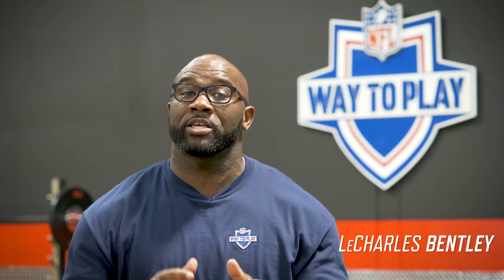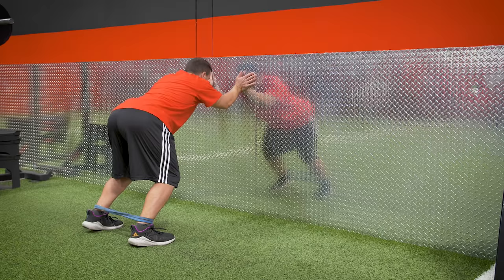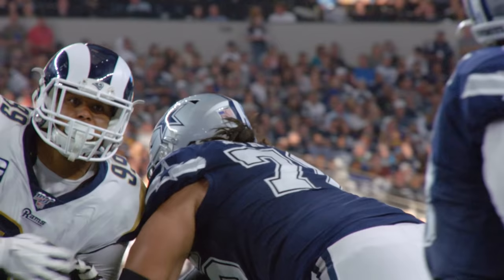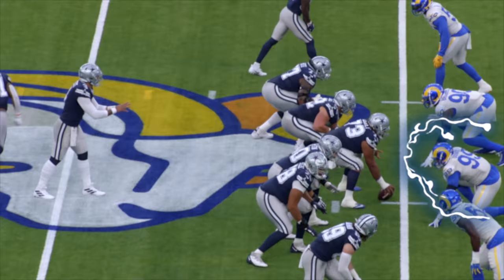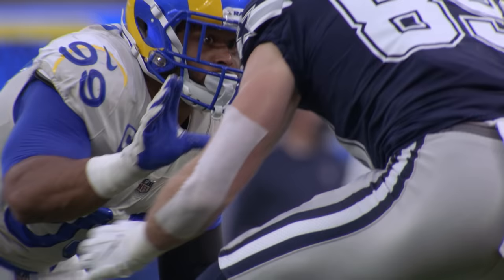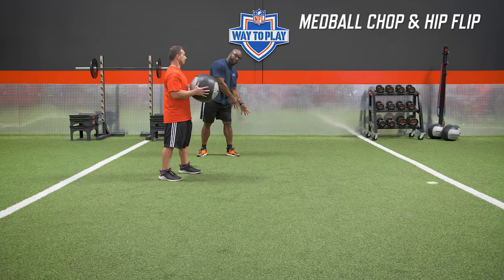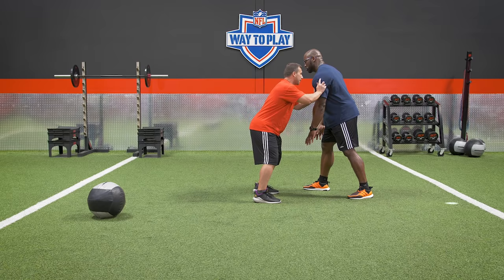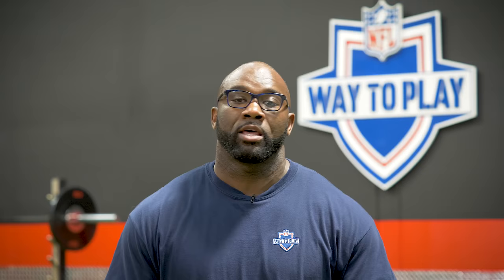Shed Blocks Just Like Aaron Donald | Way to Play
One of Aaron Donald's many elite traits is his ability to shed blocks and get to the quarterback or ball carrier. Former Pro Bowl Offensive Lineman LeCharles Bentley goes through drills to emulate your game like the great Aaron Donald.

0:00 - Start
0:56 - Foot Drill
2:45 - Thread the Needle
3:55 - Med Ball Decel & Go
5:49 - Med Ball Chop & Hip Flip